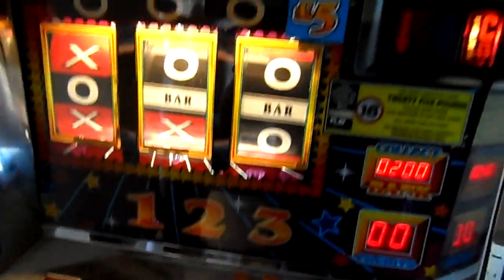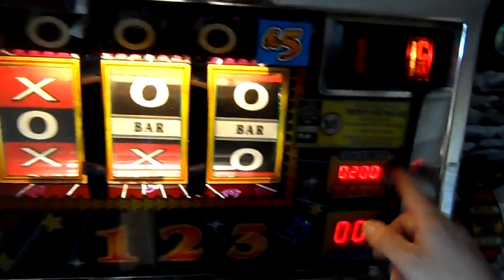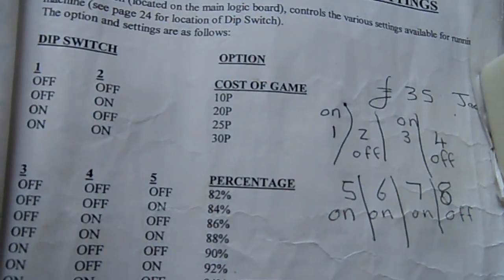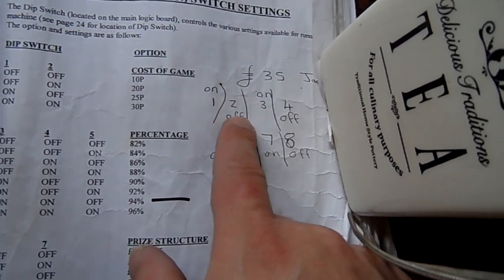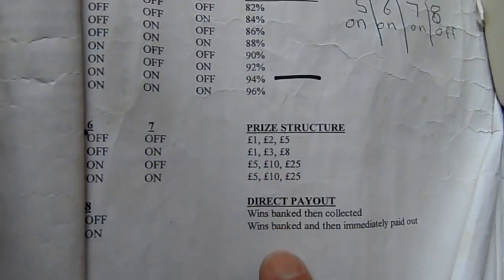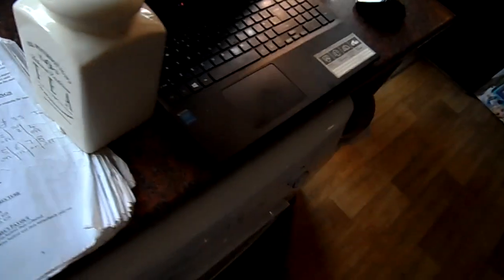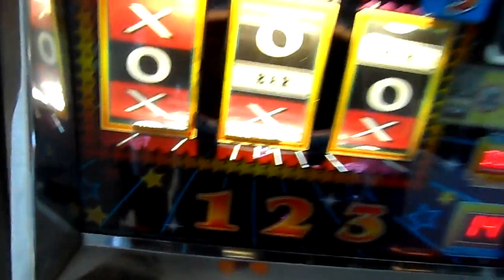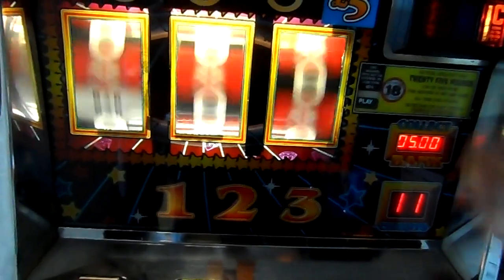Electrocoin Super Bar-X With a Bar-X-7 Rom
Need some technical advise on this video.
The machine has weird fault.
All explained on this video.

The idea behind its creation was to create a machine that was easily operable, delivered a good "hit" frequency, and allowed the player to feel that they were in control. The first rough concept was named OXO.

In 1982, it went into full production with the Japanese gaming company Universal Entertainment Corporation. The first versions were produced in Japan and the game appeared under the OXO Americana Cabinet brand name and Super OXO in a casino-style cabinet.

Electrocoin produced an initial run of one-hundred Bar-X machines at their factory in Ferry Road, Cardiff, Wales. These units had a newer style of payout technology and a redesigned cabinet.

By 1983, Bar-X had become established as "an essential part of the furniture" in UK amusement arcades. That same year Big 7 was added to the range, since then the Bar-X family has been a permanent fixture in almost every major gaming outlet across the UK. Several top gaming industry figures have described it as the best machine of all time, and a "benchmark for many AWPs on the market".

As a result of the increase in production, in 1989 Electrocoin moved to larger premises in Cardiff and divided the business into two component parts - namely Electrocoin Aftersales and Service Ltd to manage demand and service and support which remains based in Cardiff and Electrocoin Sales Ltd to manage production and sales which is now based in Wembley, North London.

By early 1993, sales of Bar-X had passed the 20,000 marks.

Today Electrocoin, largely under the Bar-X brand, continues to produce new machines and electronic games.

Coinciding with its 35th anniversary in 2016, it released the Bar-X Deluxe app for the iPhone and iPad to appeal to a new generation of players whilst retaining its classic format.

A second mobile app, Bar-X Card Crazy is the latest addition to its mobile range, offering what it claims is "the most comprehensive and genuine fruit-machine gameplay experience on a mobile"